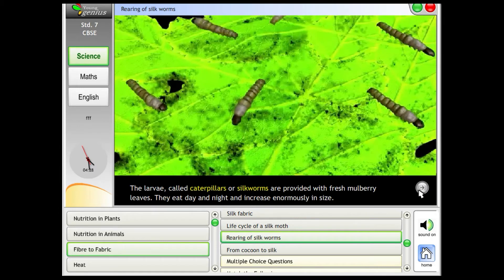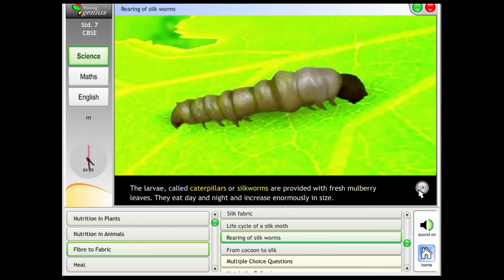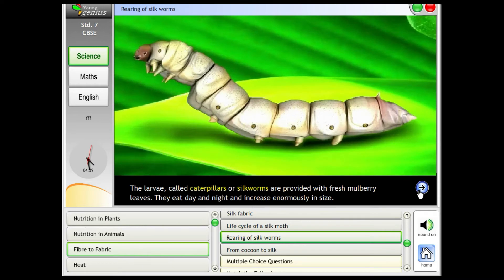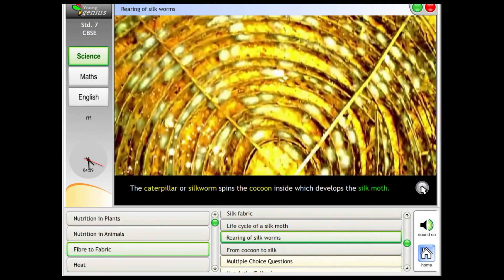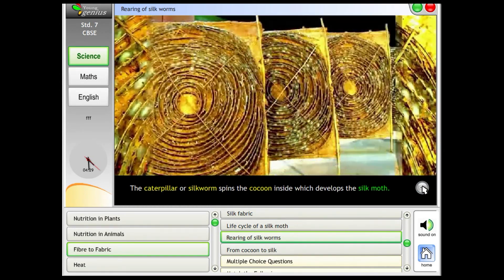G-TEC GENIUS : Class 7 Science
G-TEC GENIUS SERIES SCIENCE DEMO VIDEO. AN OFFLINE LEARNING SOFTWARE WITH AV CONTENT AND Q&A SESSIONS